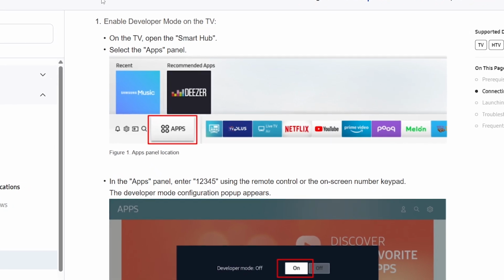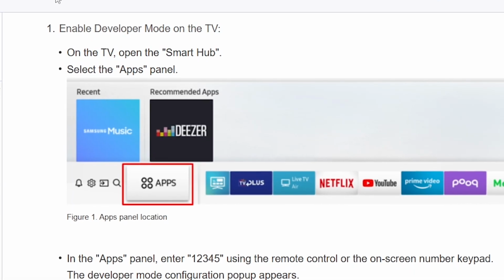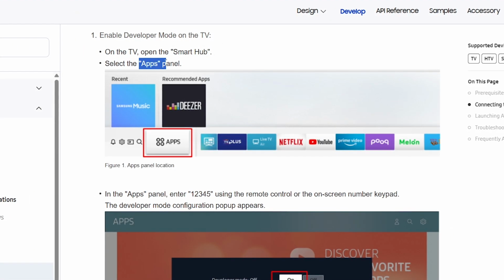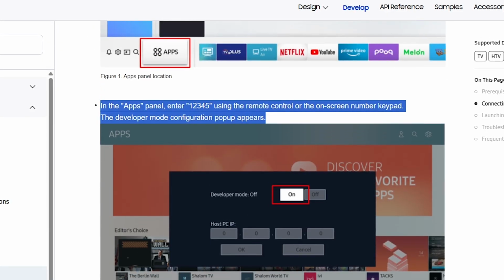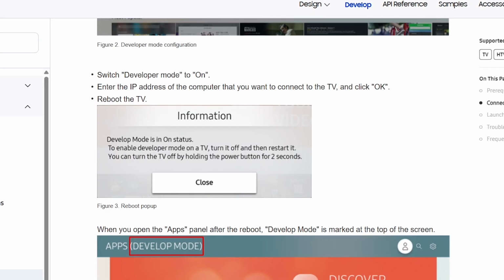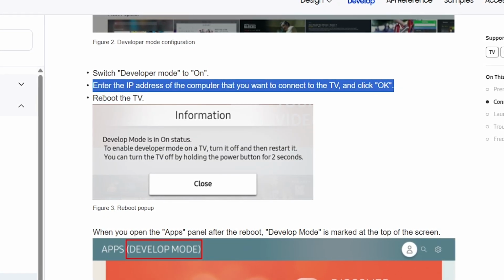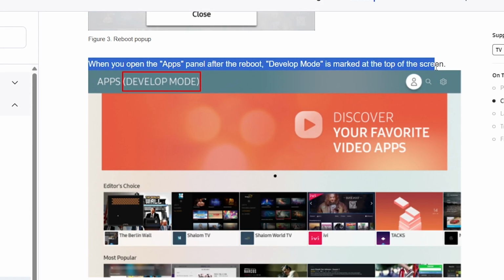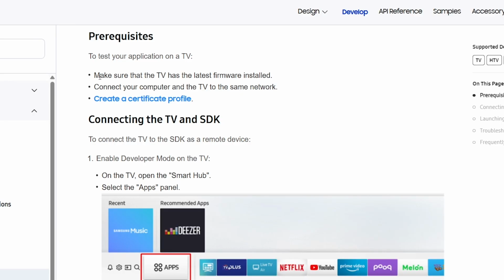How to Enable Developer Mode on Samsung Smart TV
Need extra customization on your Samsung Smart TV? Learn how to enable Developer Mode to sideload apps safely and unlock advanced settings—no rooting required.

✅ Activate Dev Mode step-by-step
✅ Install third-party .apk files via IP
✅ Security tips to avoid malware
✅ How to disable Dev Mode afterward

Works on Tizen-based Samsung TVs 2018–2025.